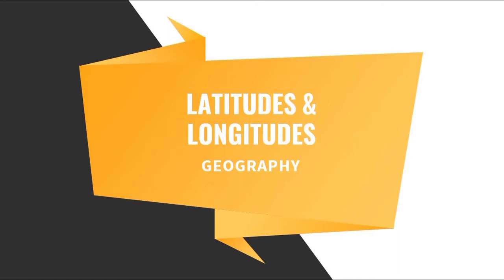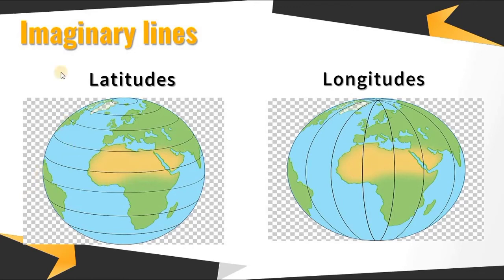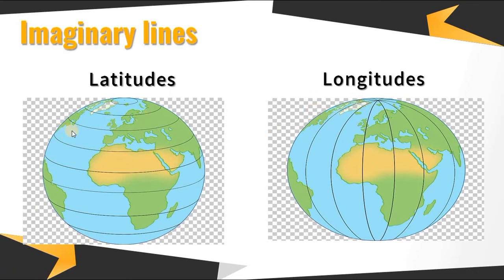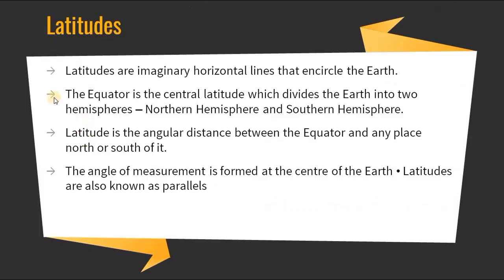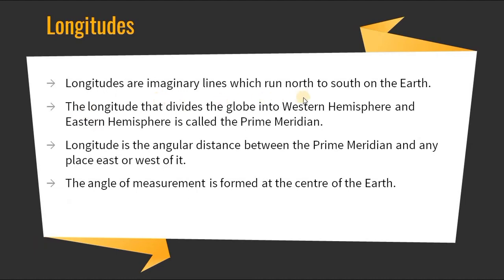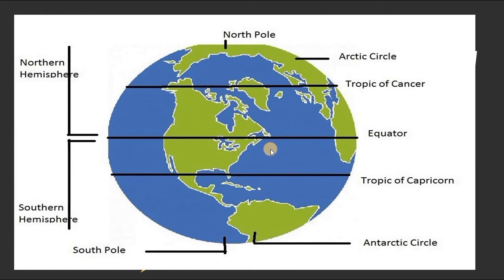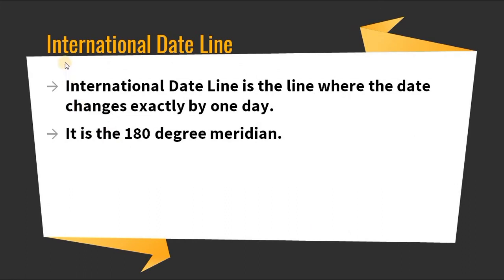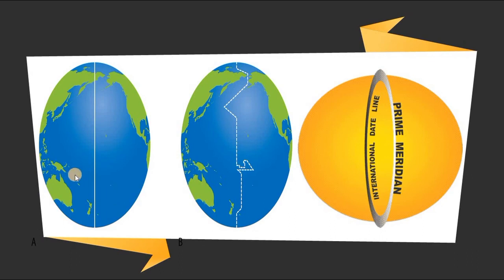VI Social ch2 latitudes & longitudes